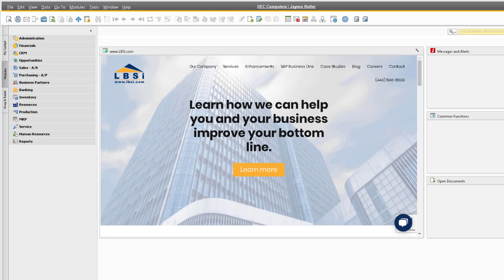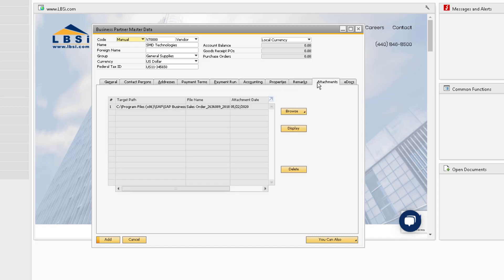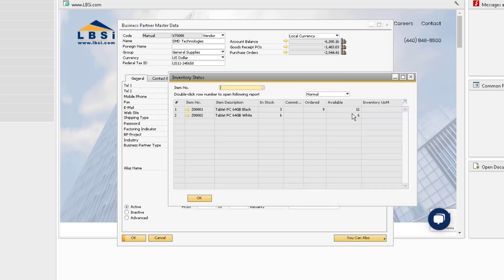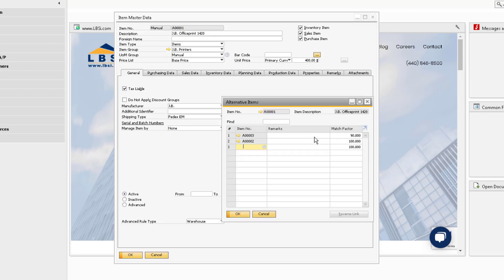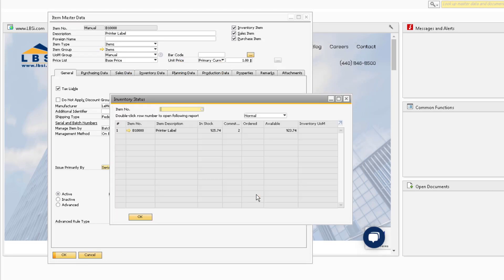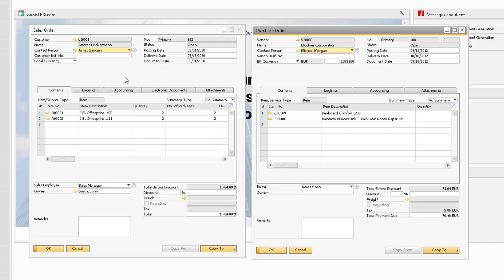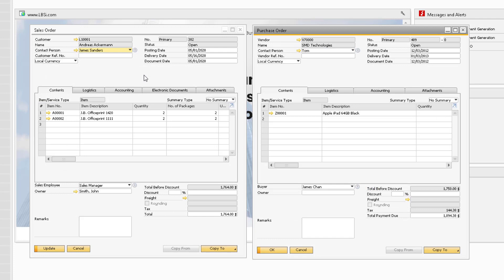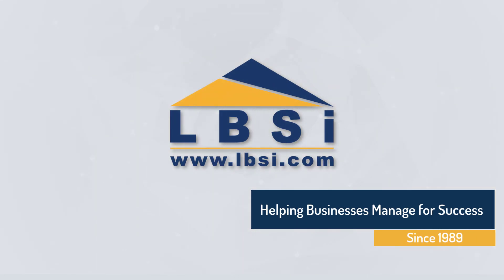SAP Business One How To: Right-Click Functionality for SAP Business One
This months Learn with LBSi video is about the Right-Click Functionality feature in SAP Business One.

For the best viewing experience set the video quality to 1080p and watch in full-screen mode.